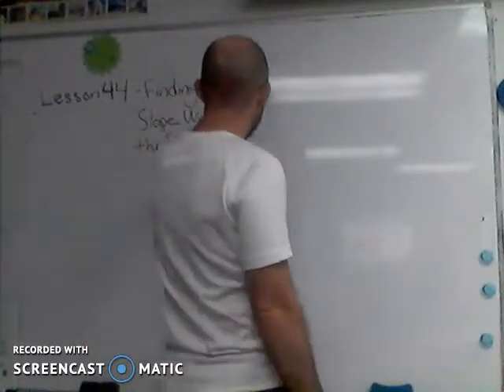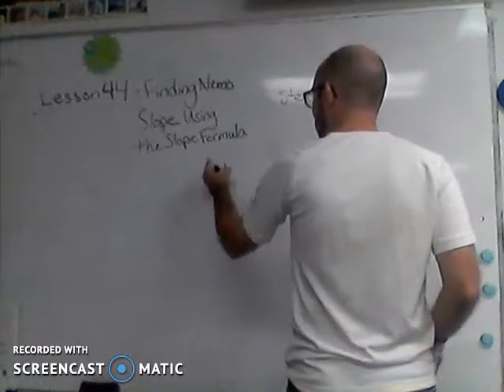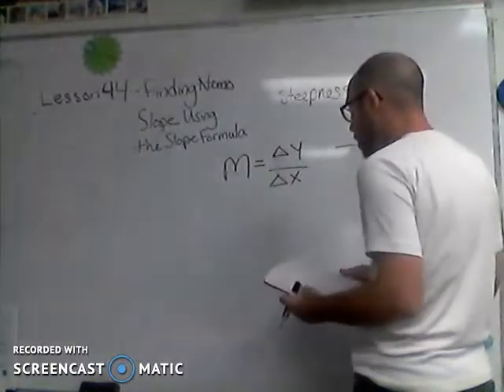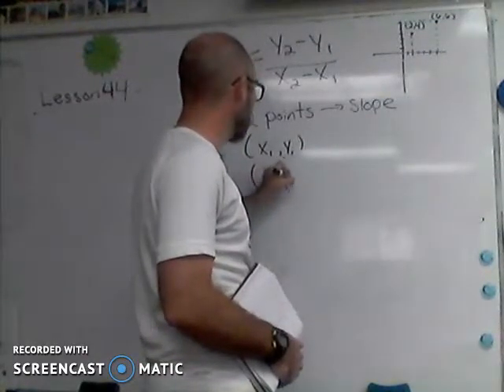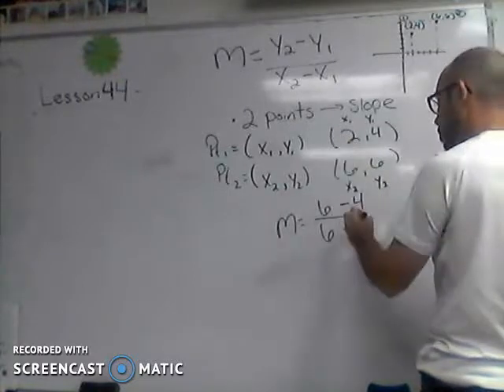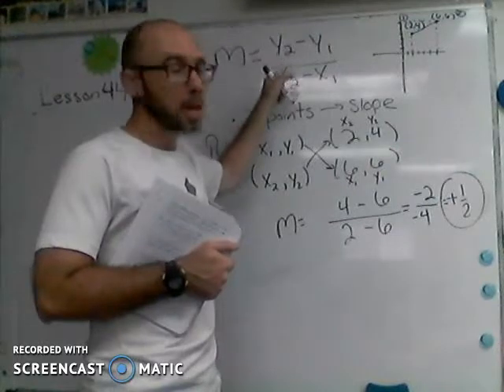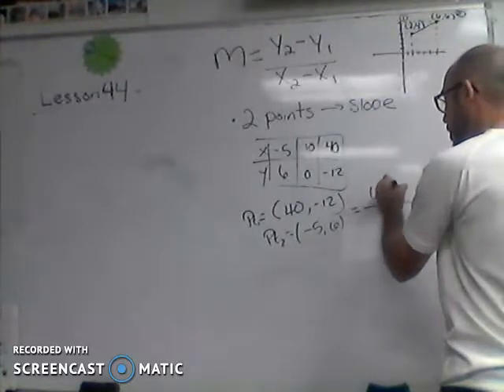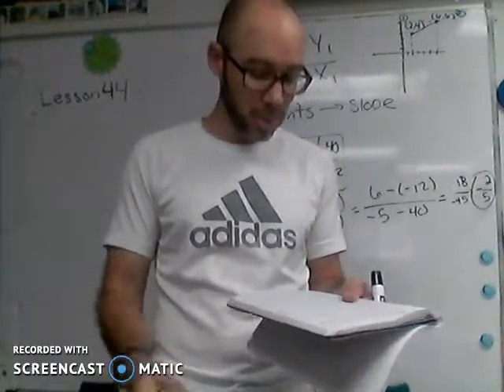Algebra 1 Lesson 44- Finding Slope Using the Slope Formula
Slope is a particular type of rate of change. It measures the steepness of a line from left to right and can be expressed as a formula. You need two points and you need to put the numbers in the right place in the formula.  MEMORIZE THIS FORMULA!